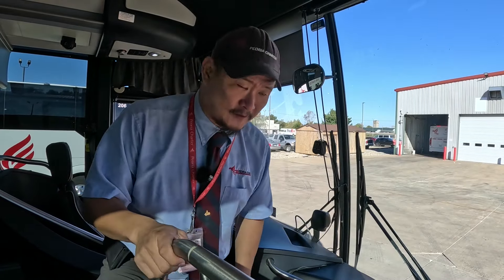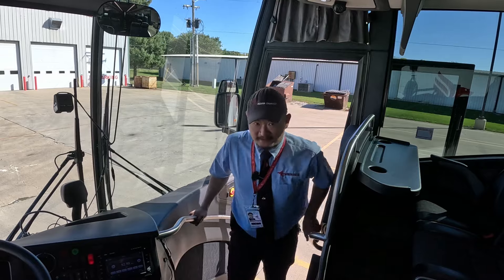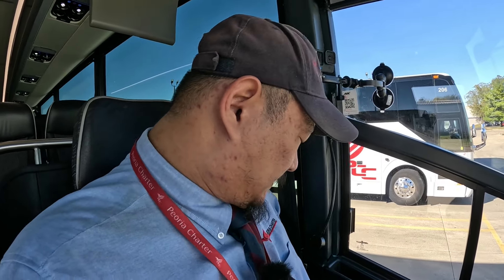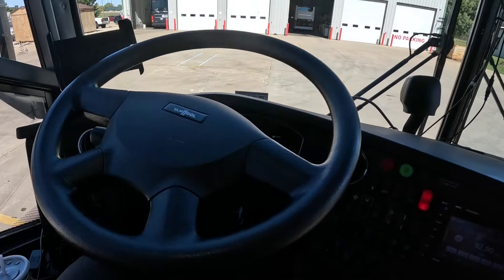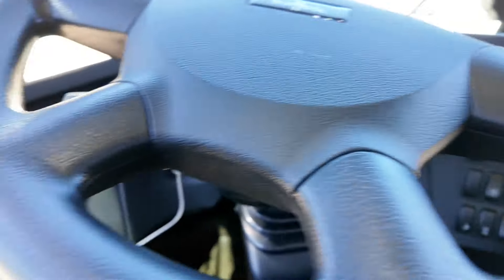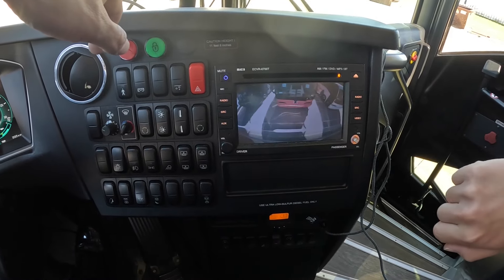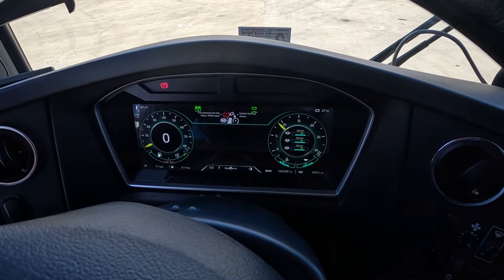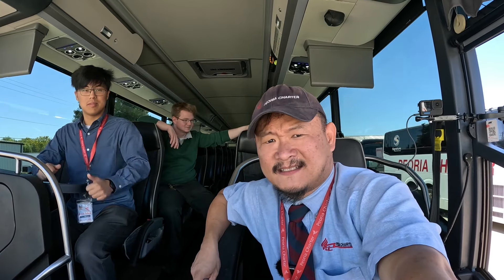What do all the buttons do Van Hool CX45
There are a lot of buttons and switches in the cockpit of a motorcoach. Ever wonder what all of them does?
In today's video, I will go over what all the buttons and switches do on board a 2020 Van Hool CX 45 and go over the changes it received from its older model.